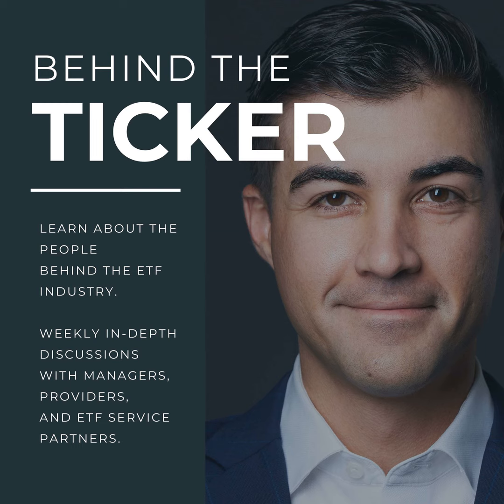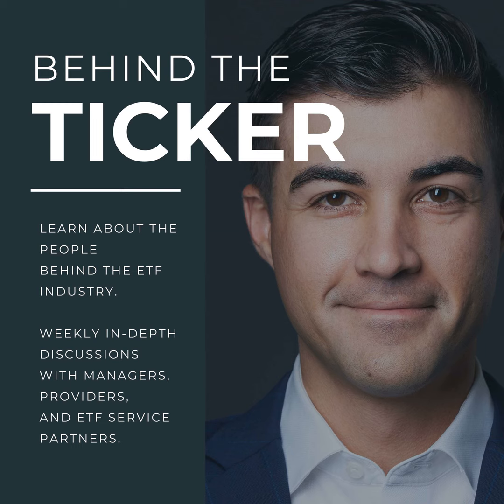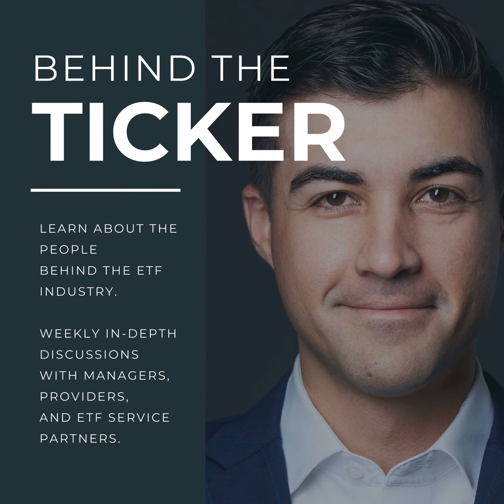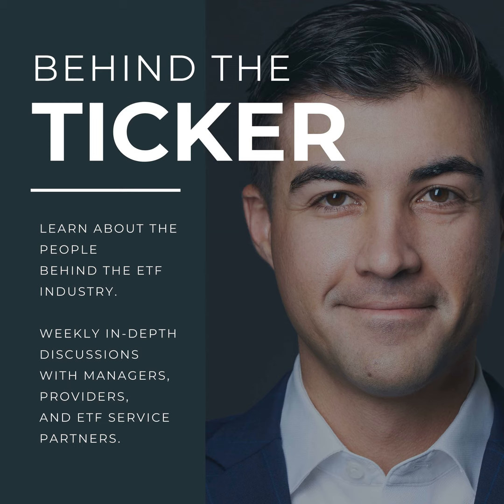Springer Harris - Get ETF'd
In a recent episode of “Behind the Ticker,” Springer Harris, the author of Get ETF’d: An Insider’s Guide to Starting and Running an ETF, shared his extensive experience in the ETF industry and the inspiration behind his book. Harris, who has spent his entire career at Teucrium, initially entered the finance industry without even knowing what an ETF was. After a brief stint in corporate PR, he found his passion for ETFs and has spent over 14 years as a portfolio manager and chief operating officer at Teucrium. As he engaged with aspiring ETF creators over the years, Harris found himself answering the same questions about launching and managing ETFs, which ultimately led him to write his book as a comprehensive guide for future ETF entrepreneurs.

Harris explains that Get ETF’d is aimed at educating asset managers and entrepreneurs about the intricacies of launching an ETF. His book walks readers through the entire process, from understanding industry terminology to selecting the right service providers, regulatory structures, and marketing strategies. He emphasizes the importance of planning, particularly the need for a three-year business plan to ensure the sustainability of a new ETF. Harris stresses that simply launching an ETF is not enough—entrepreneurs must be prepared to invest in marketing, build their brand, and stay committed for the long haul.

One of the key insights Harris provides is the distinction between different paths to launching an ETF. He discusses the advantages and drawbacks of building your own ETF business, partnering with a white-label provider, or creating a hybrid approach. While white-label solutions offer a faster and more cost-effective way to launch an ETF, they also come with trade-offs in terms of control and profitability. Harris advises entrepreneurs to evaluate their long-term goals and business plans before deciding which path to take.

Throughout the conversation, Harris emphasizes the importance of perseverance and adaptability in the ETF industry. He acknowledges that not every strategy will succeed, and closing an ETF can be a difficult but necessary decision. However, he encourages entrepreneurs to view such setbacks as learning experiences and to remain focused on their long-term vision. For more information on Harris’s book and his insights into the ETF industry, readers can visit his website at howtostartanetf.com or connect with him on LinkedIn.